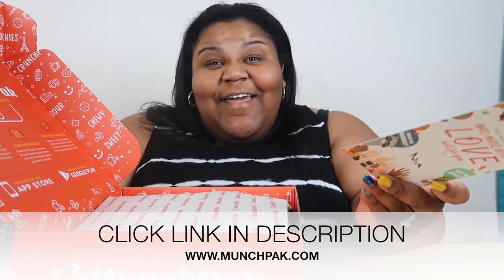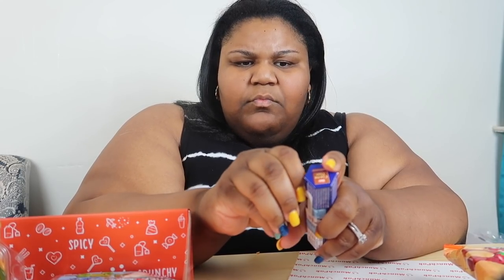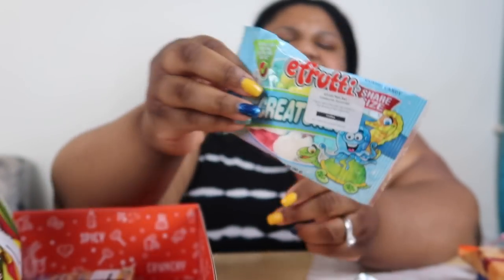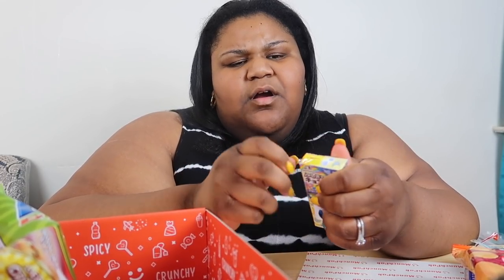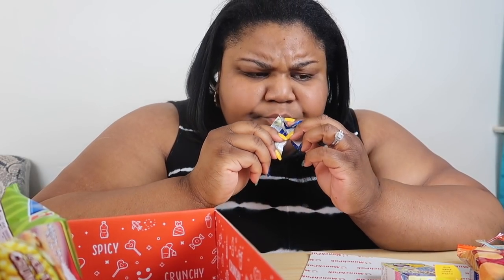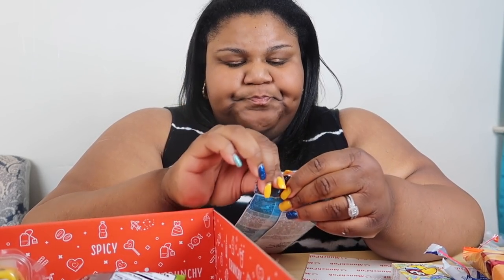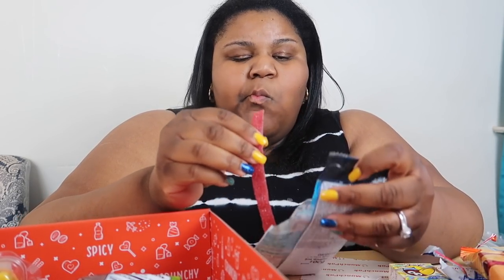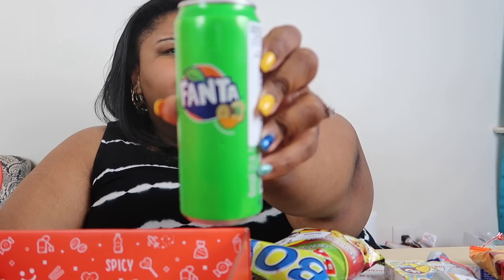MUNCHPAK SENT ME A SEA CREATURE!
🛎 🛎☟⬇︎Epic Empire Channel Links ⬇︎☟ 🛎

Prissy Cosmetics

! Q & A !
Camera used
Located: Raleigh, NC
About me!
It's Prissy P ( Prissy gang) you will see a lot of different things on my channel from challenges, pranks, VLOGS, & story times.
I love God and you 😘